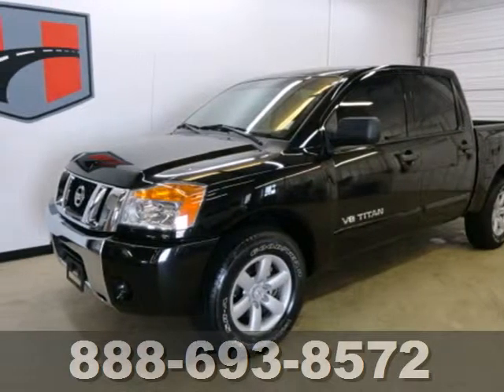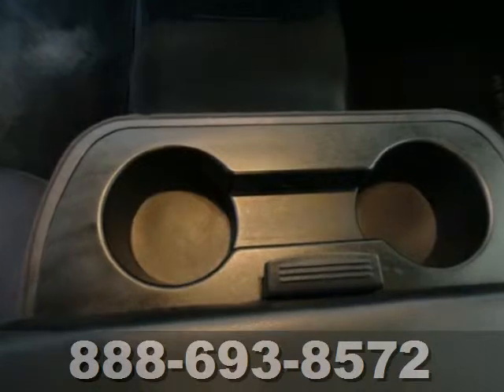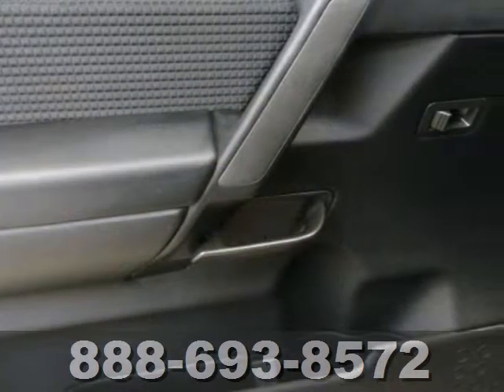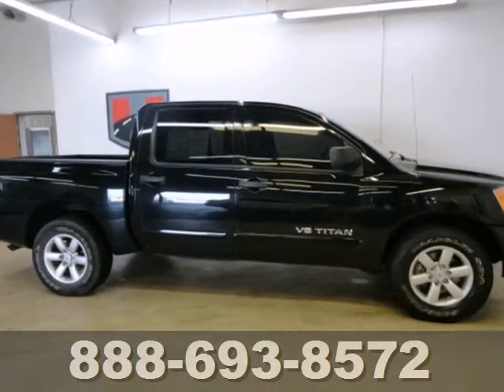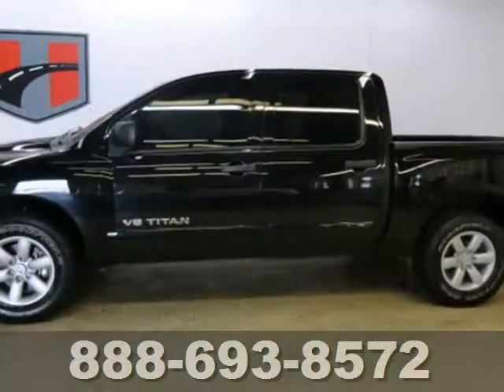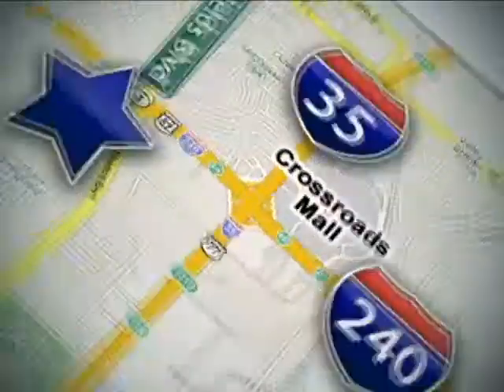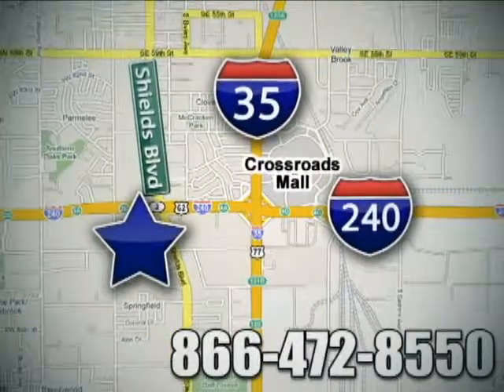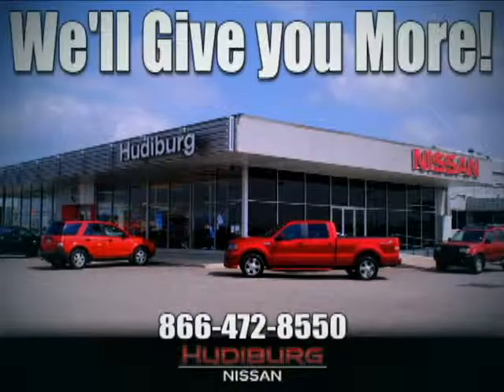2009 Nissan TITAN A36247 in Oklahoma-City OK Norman OK SOLD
SOLD - If you are looking for real value on a great used car, Hudiburg Nissan invites you to come in and test drive this 2009 Nissan TITAN, stock# A36247. We are conveniently located near Oklahoma-City OK Norman OK Tulsa, OK and known for our great selection, reliability and quality. Come take a look at this 2009 Nissan TITAN today.